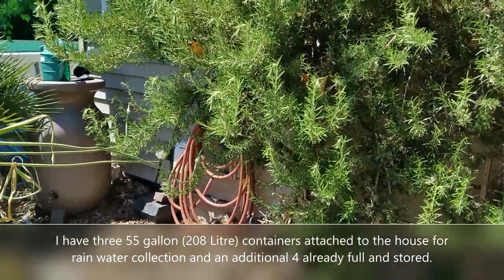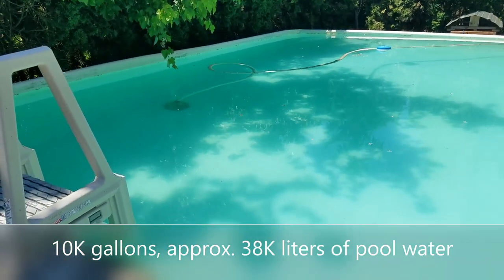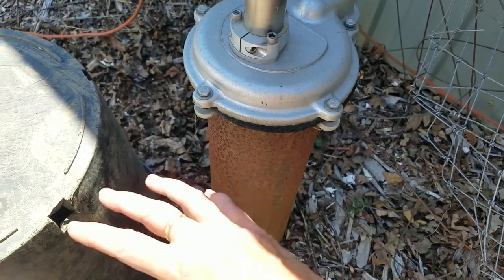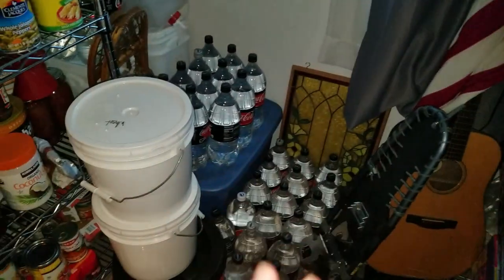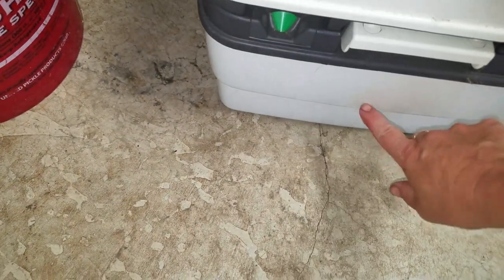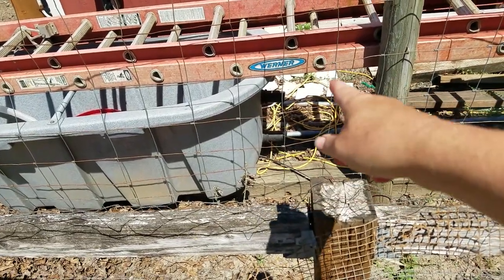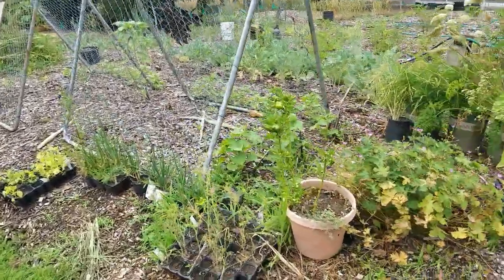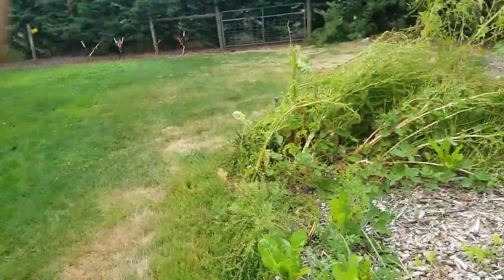Drought from a preparedness POV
my friend @HuplesCat asked me to do a review of some of my onsite systems for drought preparedness, this is a great time to review what we have in place, options for different systems and future plans that we are reprioritizing for sooner (than later) installation.

EPA directions for emergency water disinfection using various methods including bleach and powdered pool shock